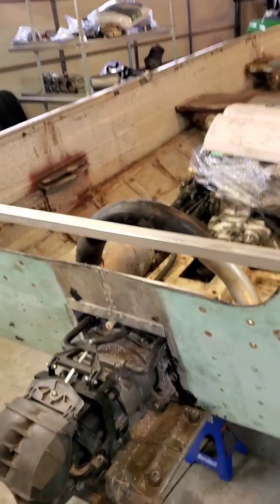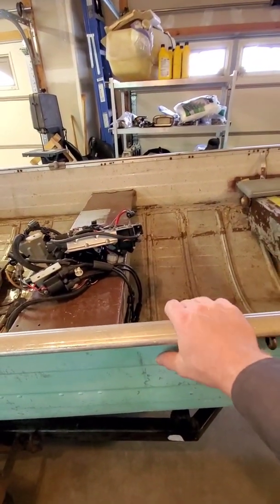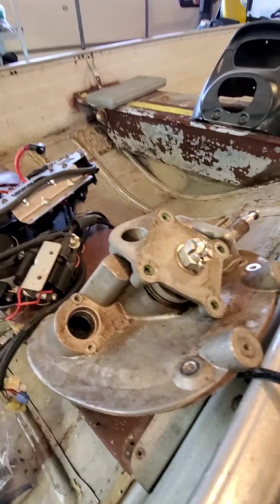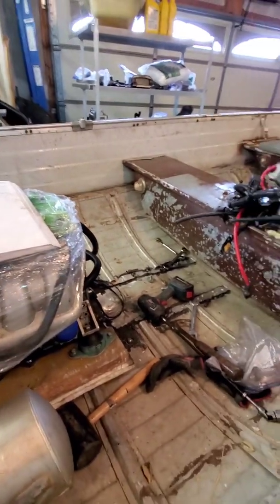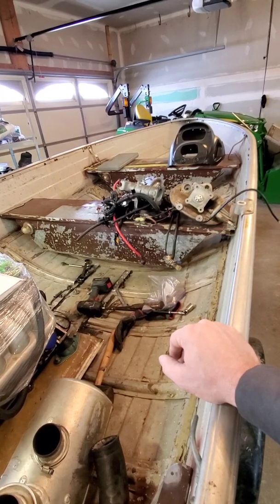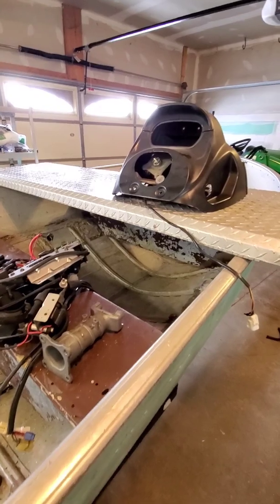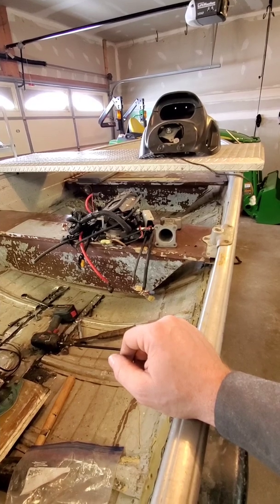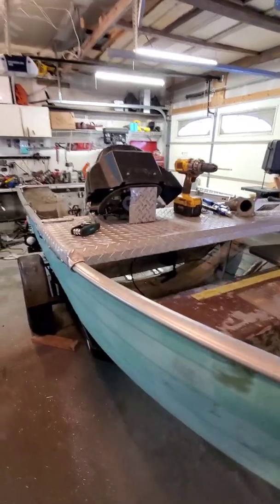Jet Jon!! STX15F Mini Jet boat build - Episode 4, exhaust routing, mock up controls and testing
thanks for your comments and questions!  I've been really enjoying hearing from you all and the sharing of ideas and advice in the comments on my videos.  We all have some experience and expertise to share, so feel free to add anything in order to help future builds!!

after getting the engine in the boat finally, we're moving on to figuring out how to test this before doing the full build in order to not do any unnecessary work if something isn't right currently with the engine or hull, so that will be covered in this episode.